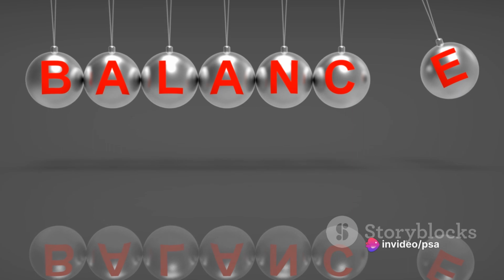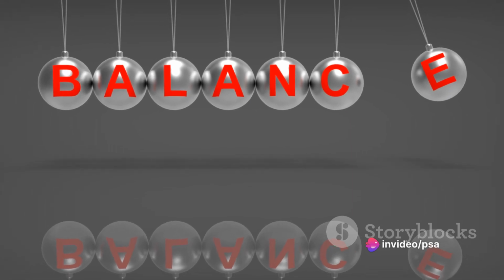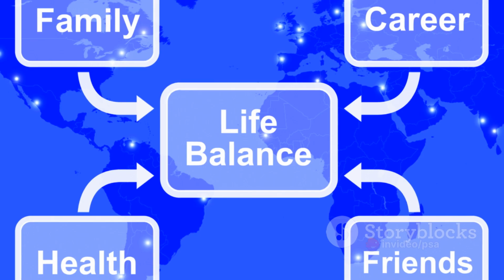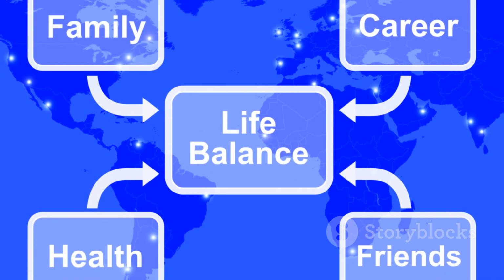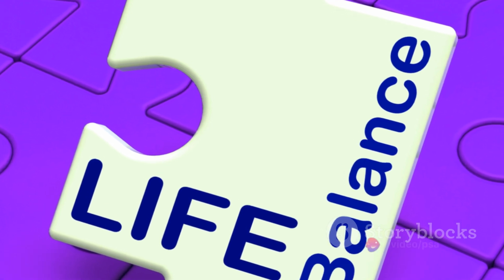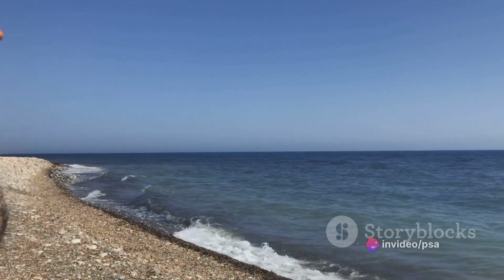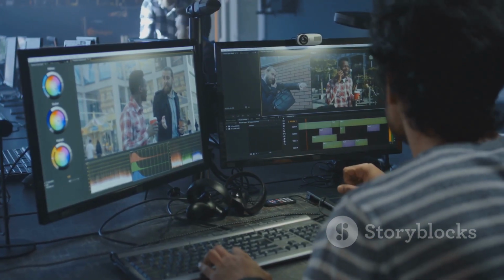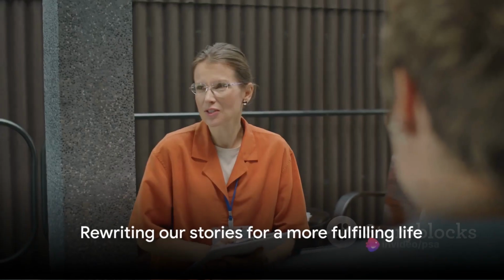Decoding Human Behavior: A Dive into Transactional Analysis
Decoding Human Behavior: A Dive into Transactional Analysis by PSA's Workspace

OUTLINE:

00:00:00 The Intrigue of Human Behavior
00:02:16 Ego States
00:04:20 The Dynamics of Transactions
00:06:25 The Power of Life Scripts
00:08:36 The Applications and Limitations of TA
00:11:00 The Final Takeaway